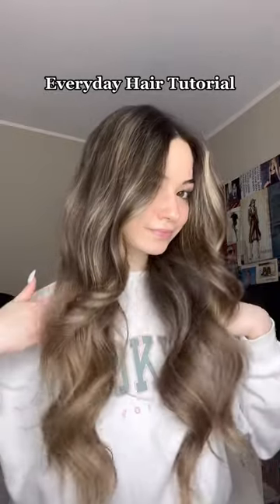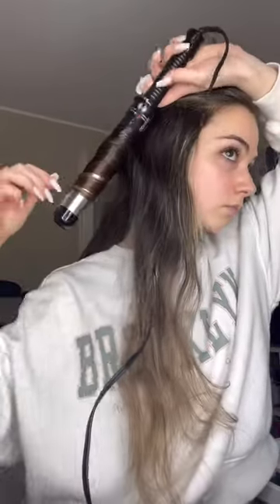random facts about me pt 4 🫶🏻